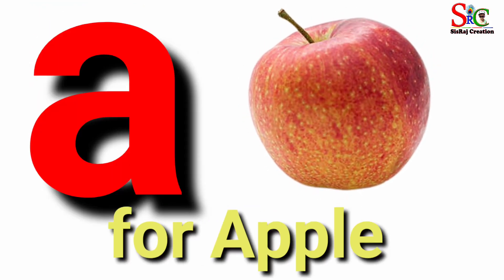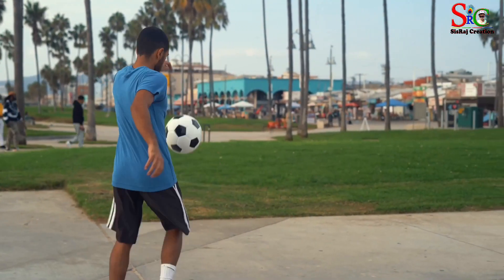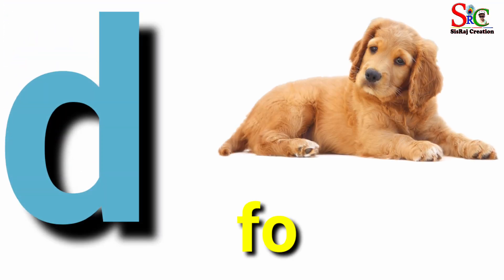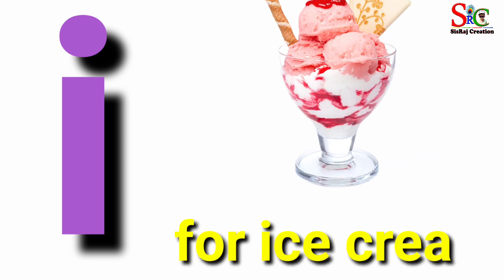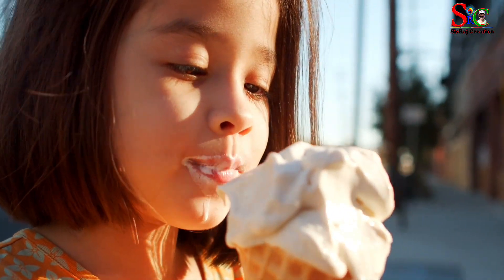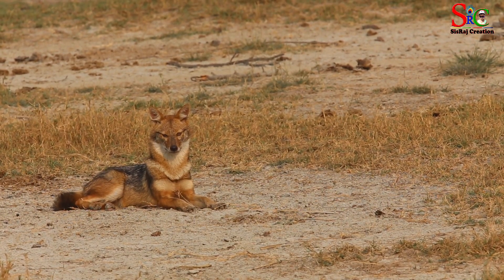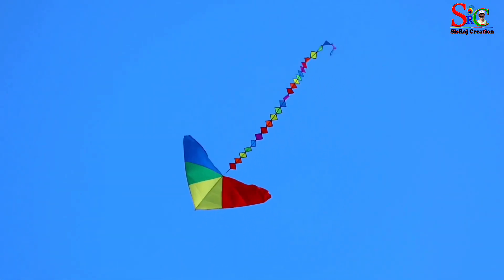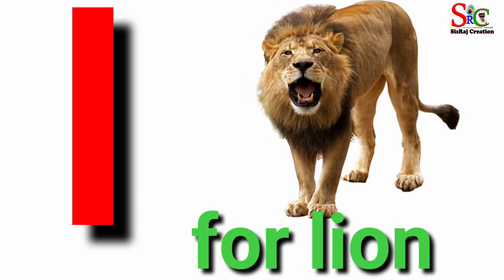Abcd learning for children। Abcd। A for apple।SisRaj Creation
abcd learning for children। abcd। a for apple।

আজকের শিশু আগামী দিনের ভবিষ্যৎ | শিশুদেেের ভবিষ্যৎ গড়ার জন্য পড়াশোনা অত্যন্ত প্রয়োজন | বলা হয়ে থাকে শিক্ষা জাতির মেরুদন্ড আরও লেখাপড়া ভালভাবে শুরু করার জন্য শুরুটাা অত্যন্ত প্রয়োজনীয়। আমরা ছোট বাচ্চাদের পড়াশোনার সুন্দদর সুন্দর ভিডিও নিয়মিত আপলোড করে থাকি।

By SisRaj Creation